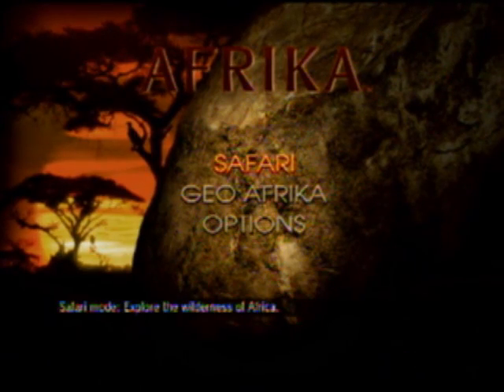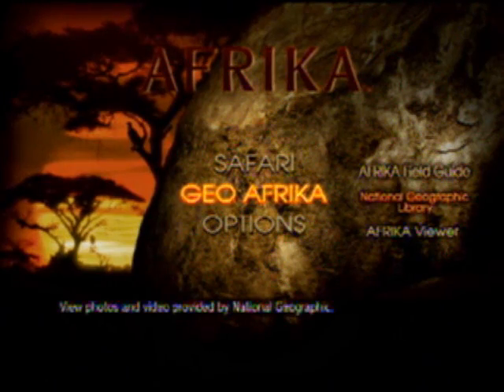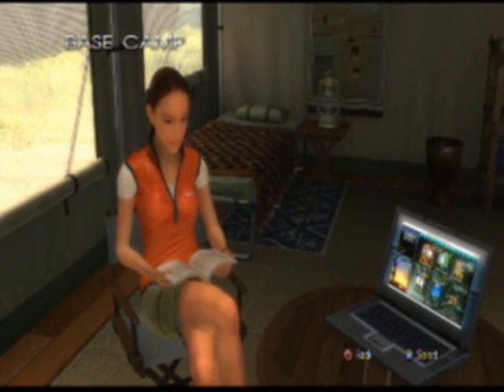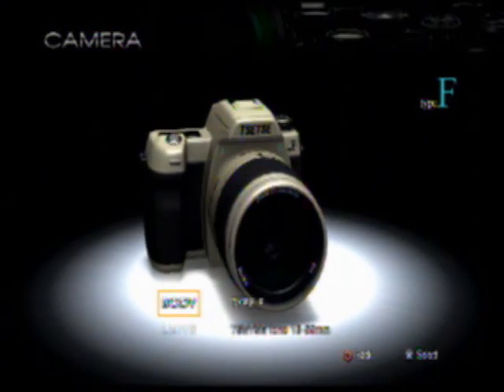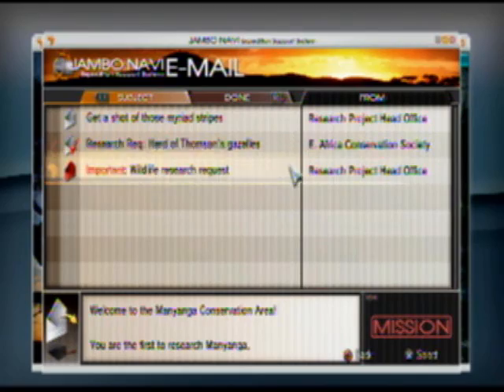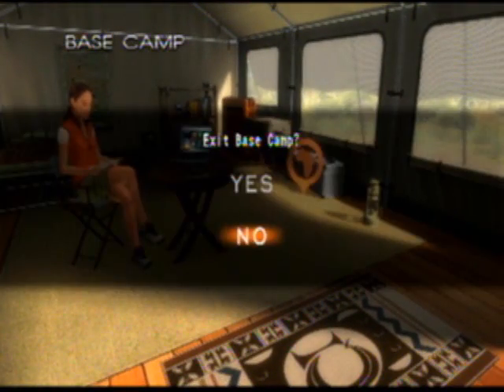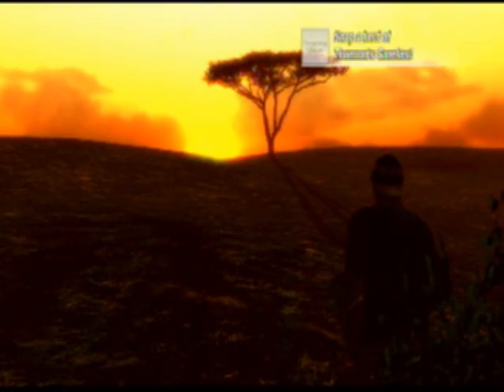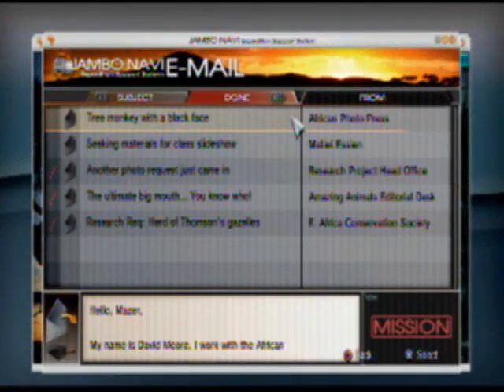Wait Wut: Afrika for the PS3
Imagine Pokemon Snap for the PS3. This game was actually a lot of fun and I really enjoyed playing it despite the negativity that reviewers gave it.

Don't forget my other channels!

MazerBonusRound: Celebrities, Conventions, and More!

Mazer Plays: Home to Lets' Plays, Can We Beat this, and our latest series: Lady and the Geek: